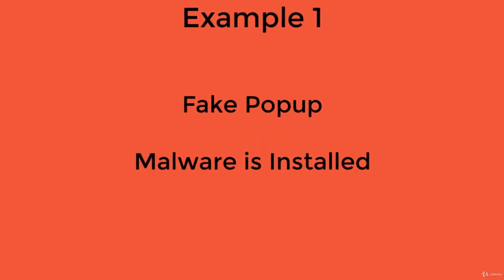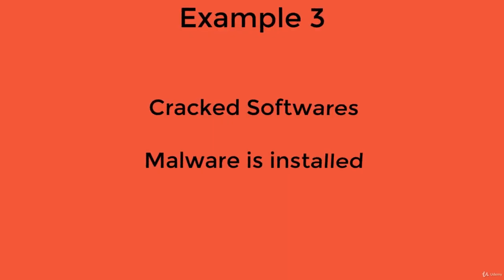Video 4 - Malware Analysis & Reverse Engineering Masterclass | Static, Dynamic Analysis, & IDA Pro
Become a Malware Analyst, Reverse Engineer, Threat Researcher, or Incident Response Professional with this comprehensive Malware Analysis and Reverse Engineering Masterclass.

In today's cybersecurity landscape, malware attacks, ransomware campaigns, information stealers, banking trojans, spyware, botnets, and advanced persistent threats (APTs) target organizations of every size. Security professionals who understand how malware operates are among the most sought-after experts in cybersecurity.

This Malware Analysis Course is designed to take you from foundational concepts to advanced malware reverse engineering techniques using industry-standard tools and real-world methodologies used by malware researchers, SOC analysts, digital forensics investigators, and incident response teams.

Whether you are a beginner in cybersecurity or an experienced security professional looking to specialize in malware research, this course provides a structured path to mastering malware analysis.

✔ Malware Attack Lifecycle

✔ Cyber Kill Chain and Threat Actor Methodology

✔ Malware Lab Setup and Safe Analysis Environment

✔ Static Malware Analysis Techniques

✔ Dynamic Malware Analysis Techniques

✔ Windows Internals for Malware Analysis

✔ Portable Executable (PE) File Analysis

✔ Malware Reverse Engineering

✔ Process Injection Analysis

✔ DLL Hijacking Techniques

✔ Persistence Mechanisms

✔ Registry-Based Malware Persistence

✔ Ransomware Analysis

✔ Banking Trojan Analysis This video This video

00:00